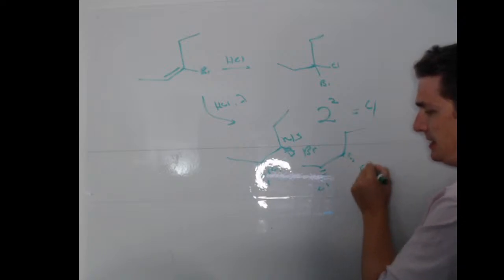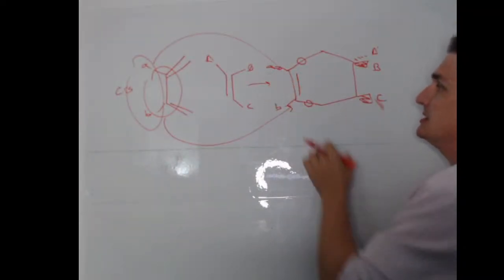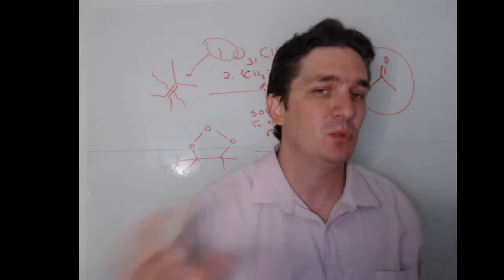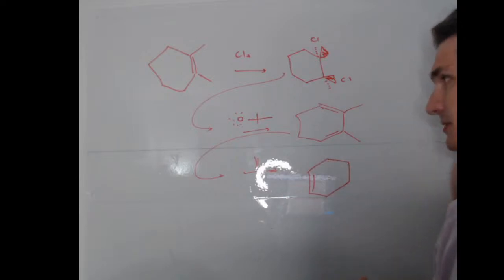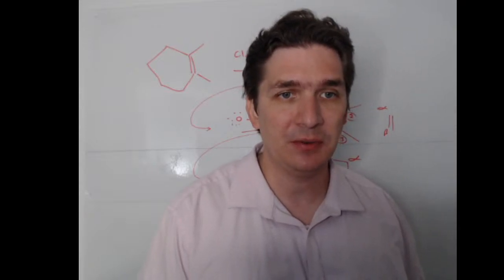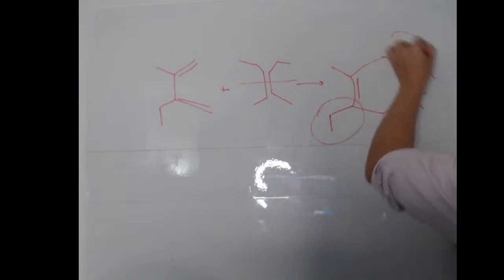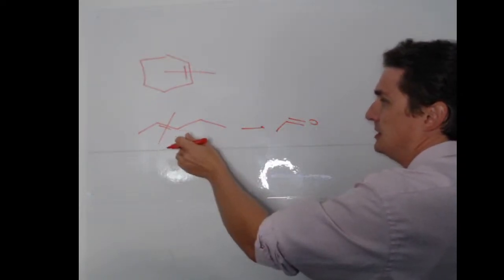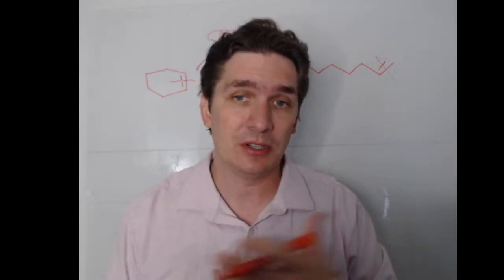Live Stream - 11/15/2021